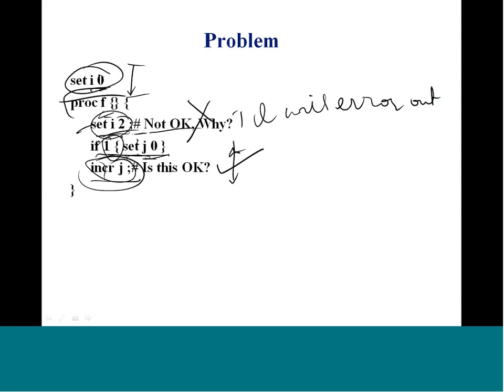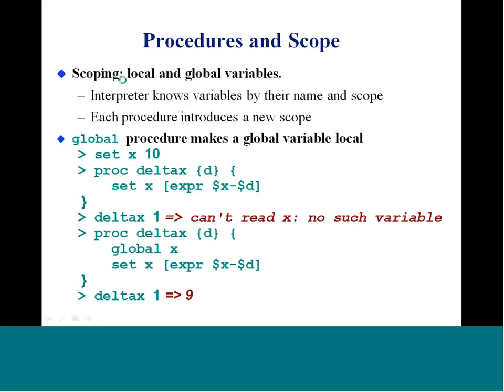Mod-04 Lec-25 Programming Using Tcl/Tk-III